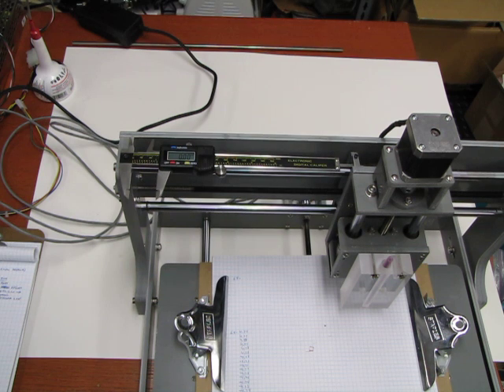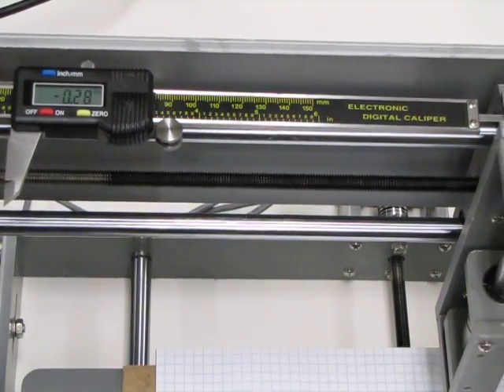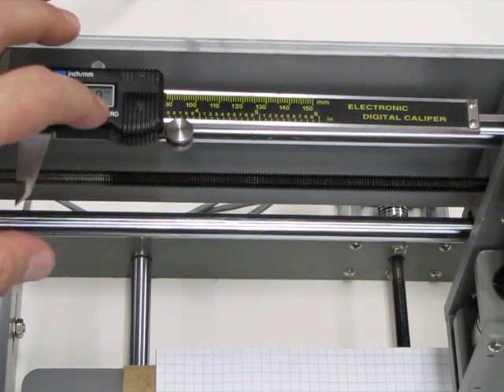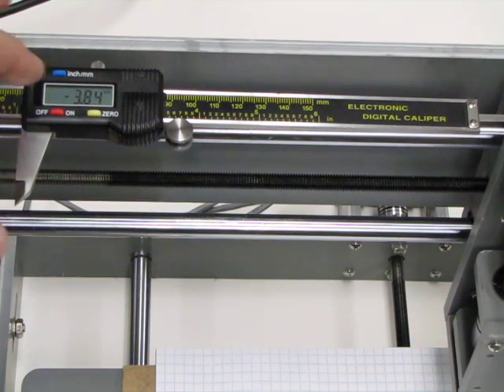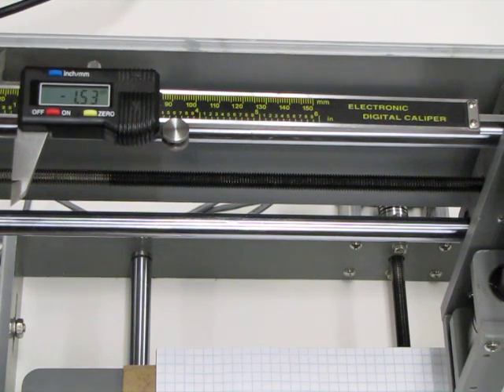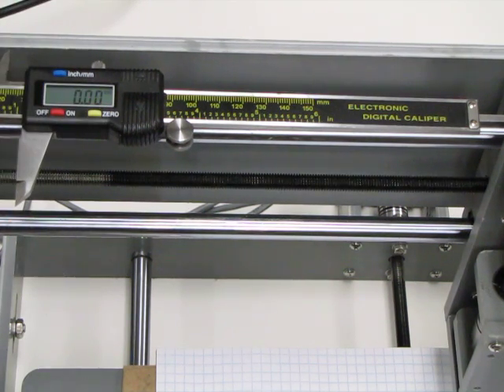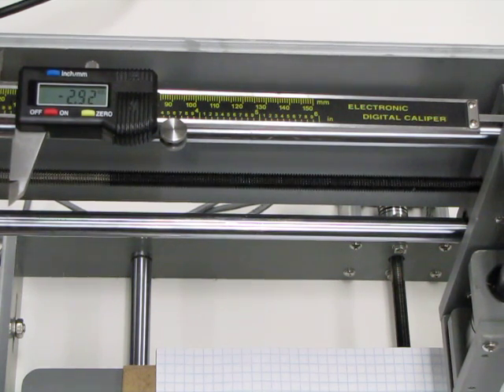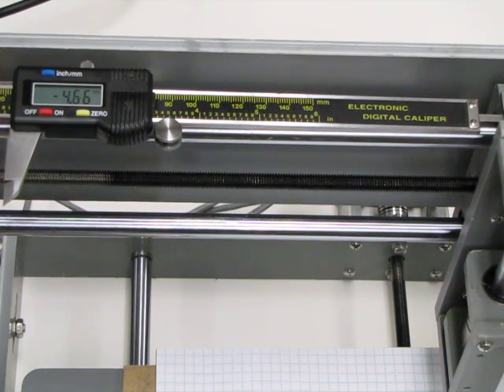Zen Toolworks - TinyG slow line accuracy test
This video supports github/synthetos/tinyg Issue #7. This is really boring unless you are interest in this. Seriously.